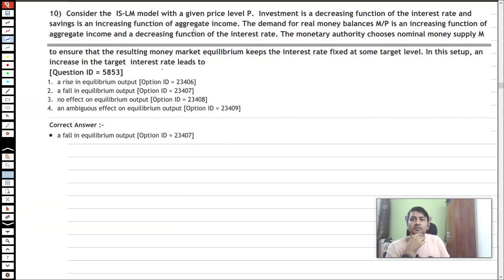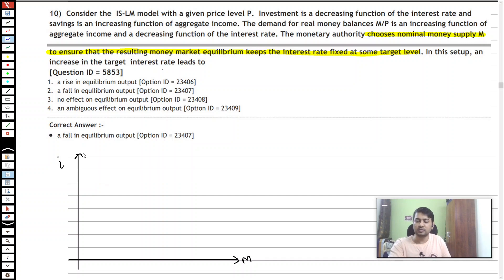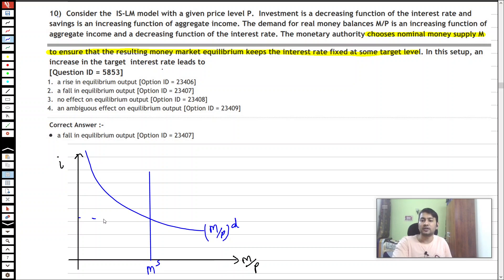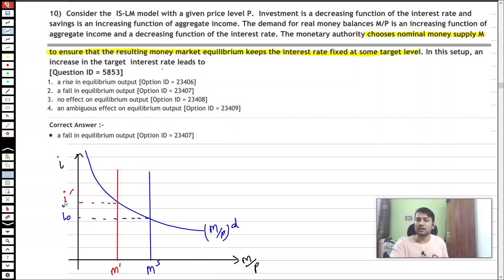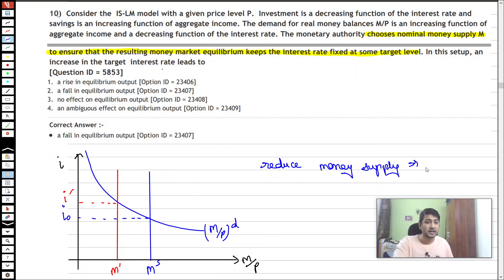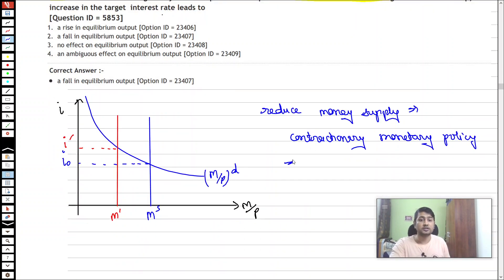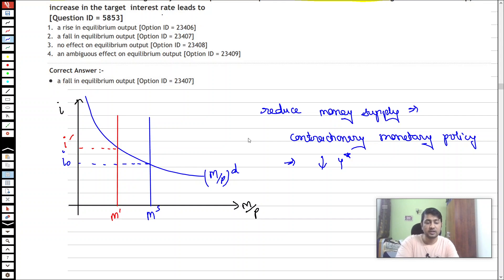DSE 2020 Q 10 Solutions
You can now attempt all past years of DSE and ISI as timed mock tests for FREE on our portal. to know how and also get free access to all solutions.